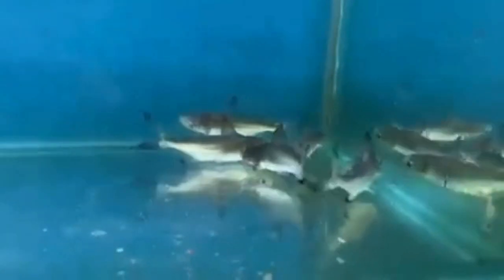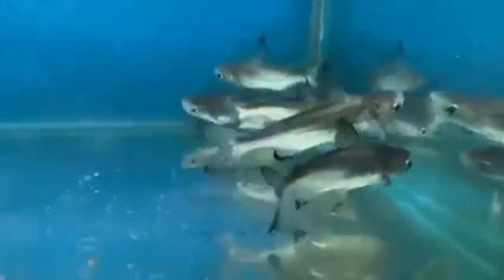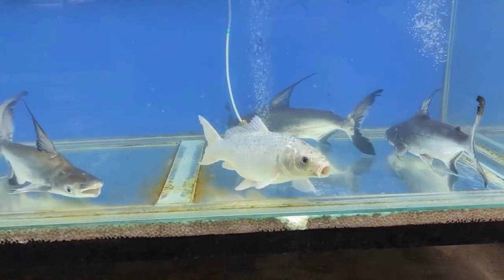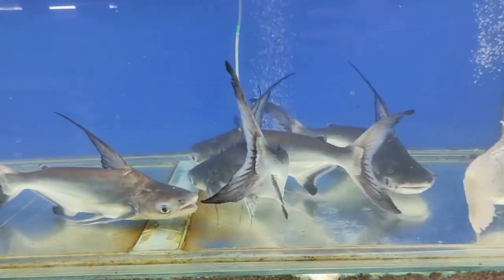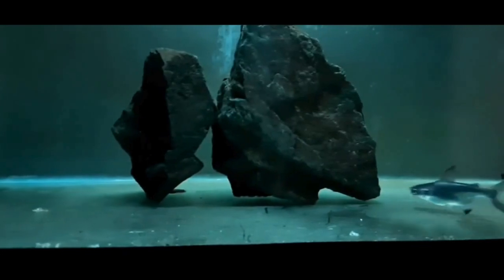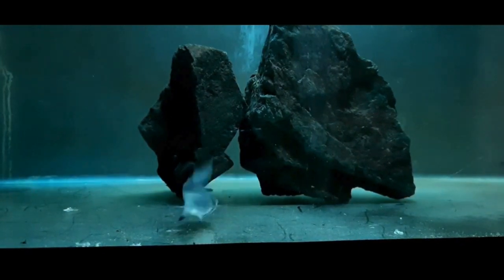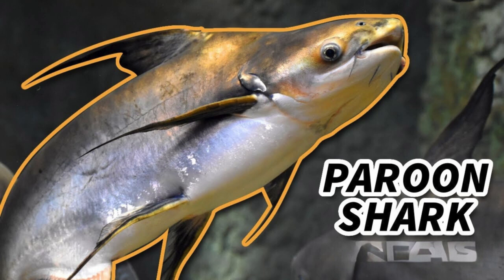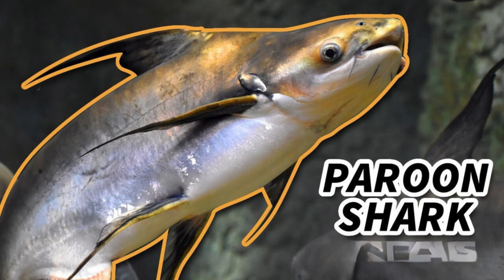Monster Monday: Paroon Sharks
Let's kick off Shark Week 2024 by learning about a giant catfish that resembles a shark! It lives in Asia and can reach close to 10 feet and over 600 pounds! It's a shark catfish known as the Paroon Shark! The Paroon Shark is in the same family as the Iridescent Shark except it grows much larger! Get some good info on these guys!